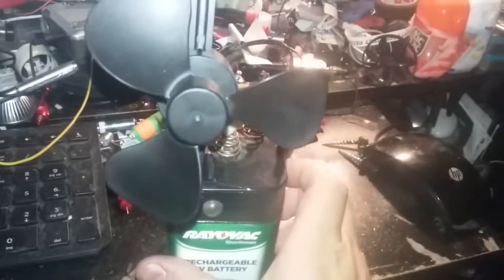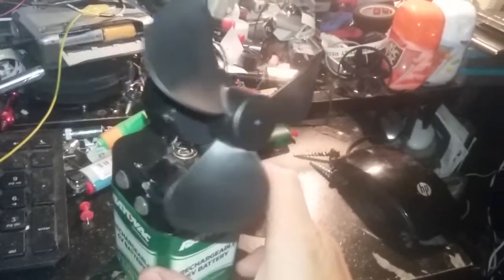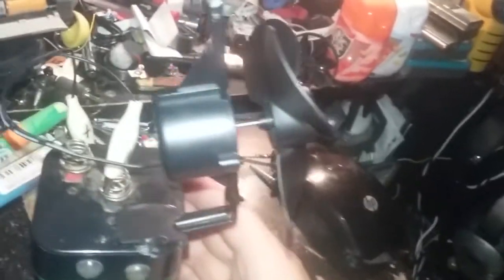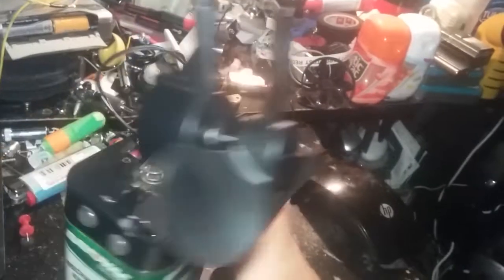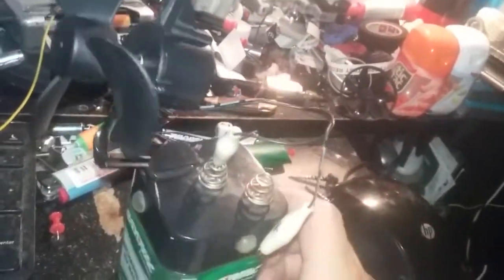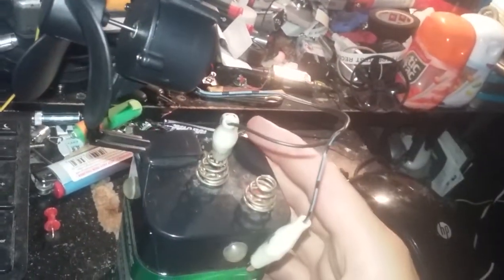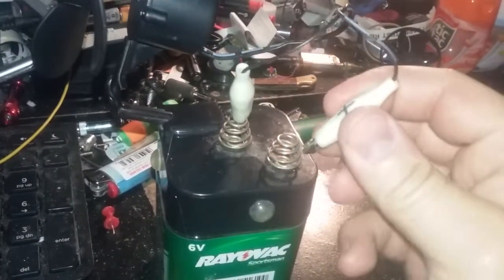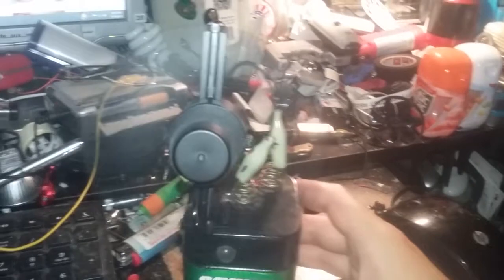Portable fan made from broken exercise machine.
I love repurposing stuff.

So I found a broken exercise machine by a dumpster one day and it had this awesome little fan inside so since it's going to he thrown out anyway I'll rip out the fan so I did. And I made this rig out of it. Only one speed but it works. Hope the person who tossed this machine is ok with this haha.